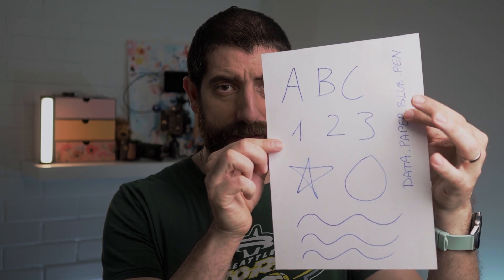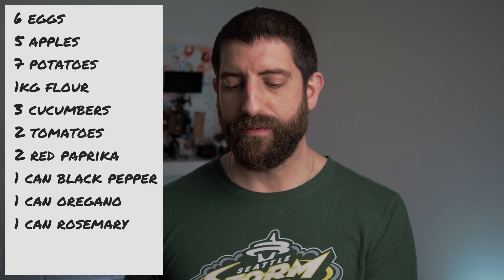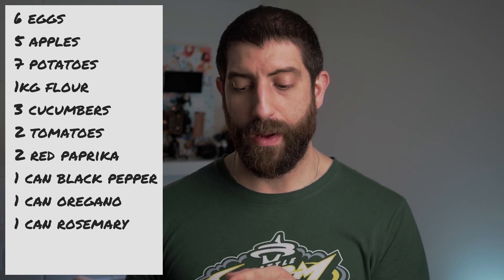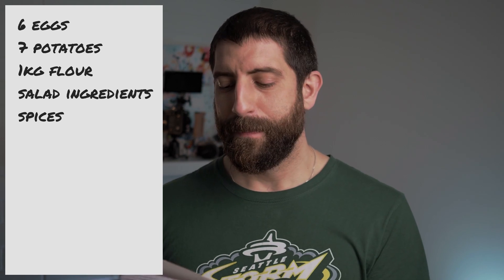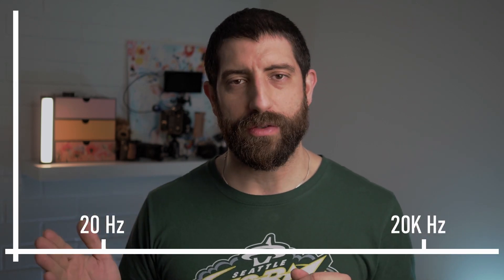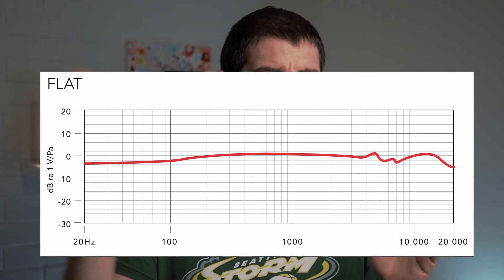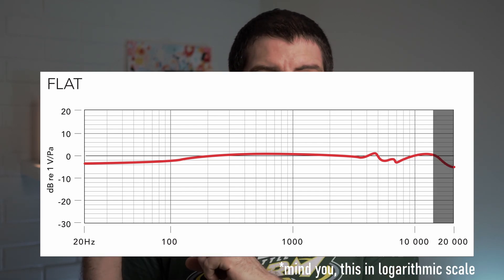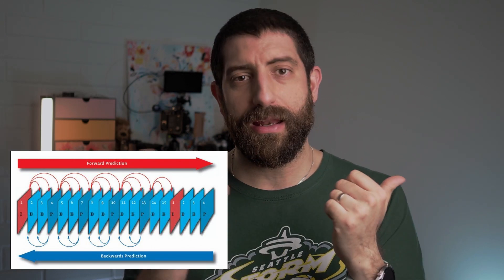Lossy vs lossless compression: simply explained (feat. "what is longGOP"?)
I'm sure you've heard the terms lossy and lossless compression when talking about video or audio. Let's try to make the concept understandable, with as simple explanation as possible!

0:00 Start
0:15 For the impatient ones
2:06 Compressing a shopping list: lossy, lossless and uncompressed
3:46 Why to use lossy compression anyway?
4:28 You can use lossy compression and not loose: audio
5:54 Video compression: long GOP
8:46 Closing up

My cameras and accessories:
Sony a6400